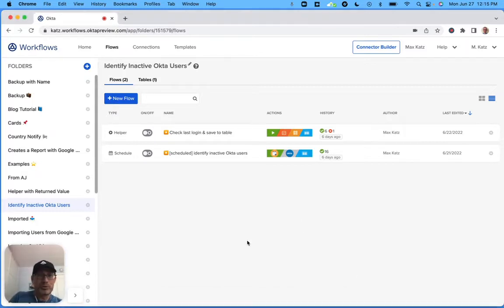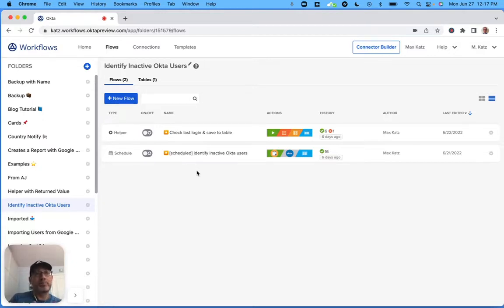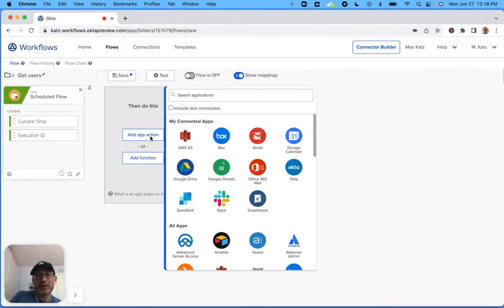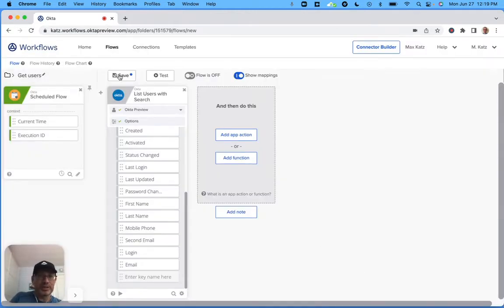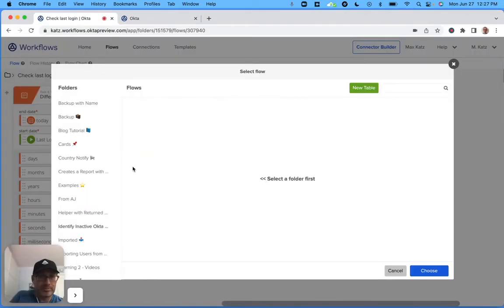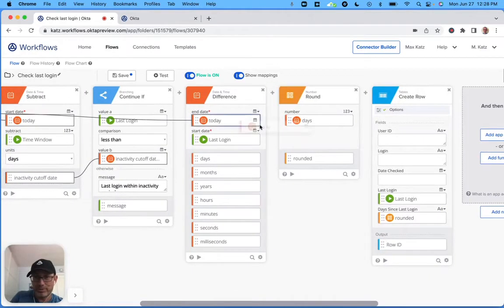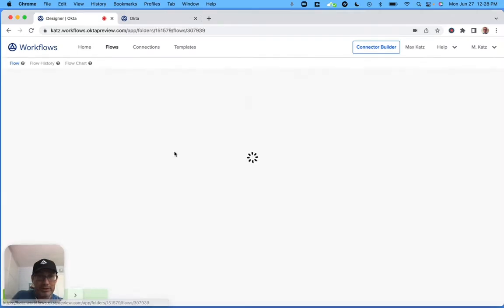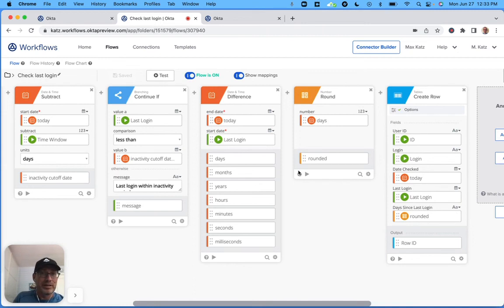How to Identify Inactive Okta Users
In this video you will learn how to identify inactive Okta users (users who haven't logged-in for x-number of days) and save these users into a Workflows table.

Please read item 5, bullet 1 to learn about setting inactivity period.